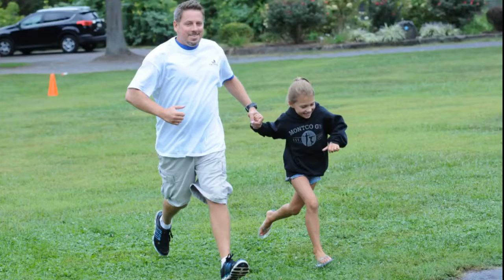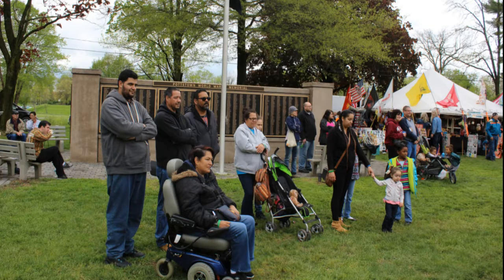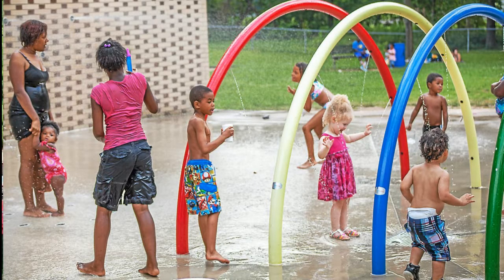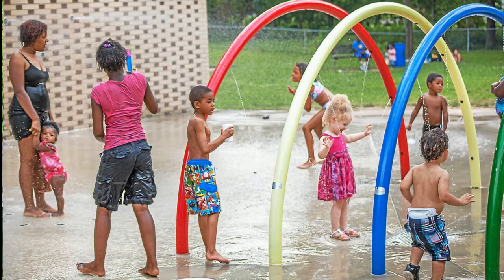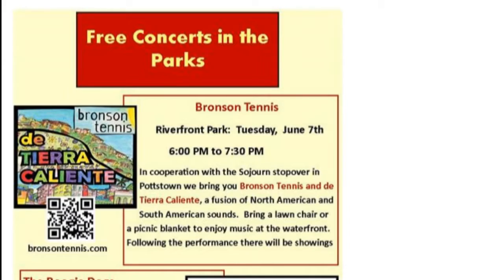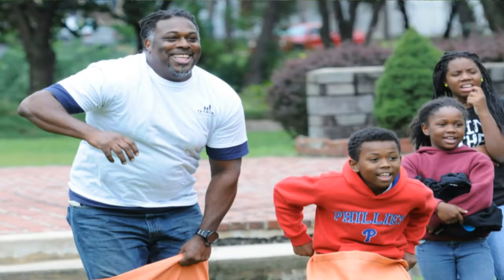Memorial Park in 2016 Local Parks Contest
Vote for the park by visiting it then taking a selfie photo or dropping off a ticket. Parks are great places to play Pokemon Help a local park win up to $10,000. You can win prizes to for voting!